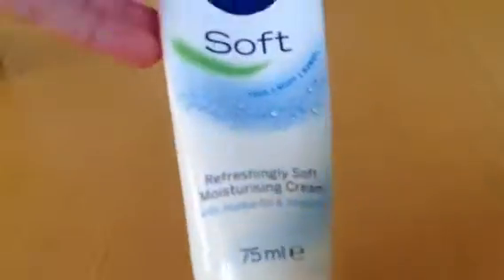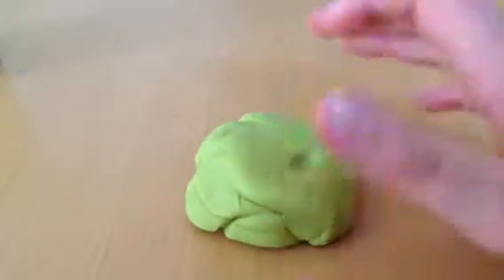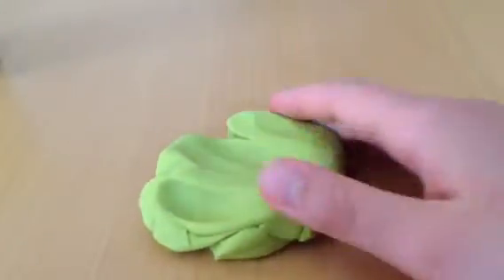Slime time 🤪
Playdoh slime